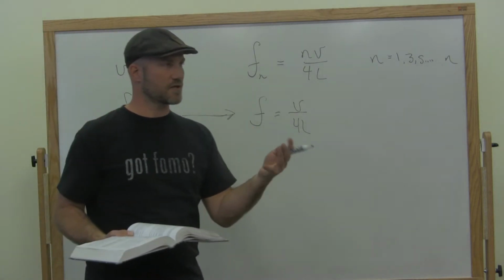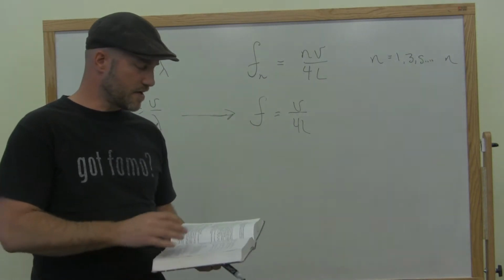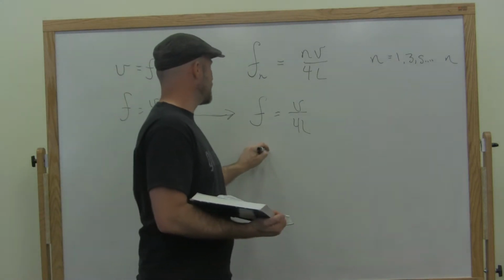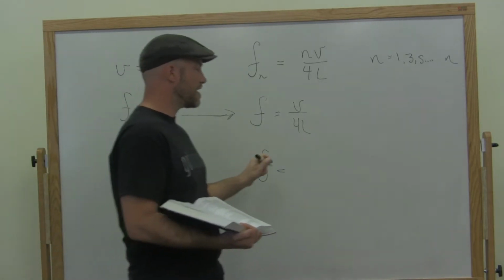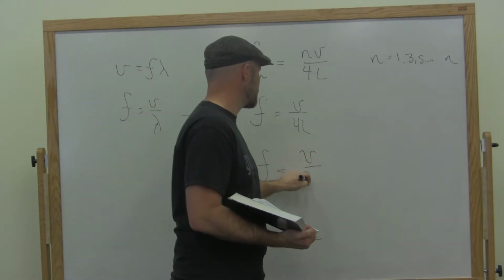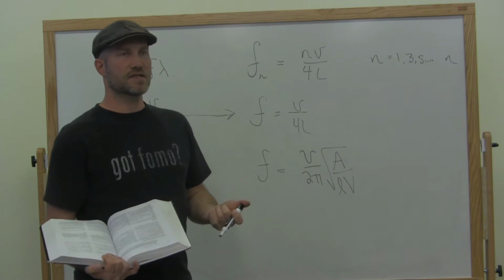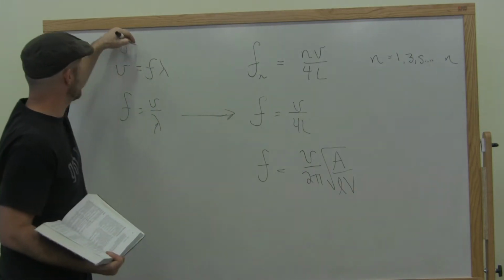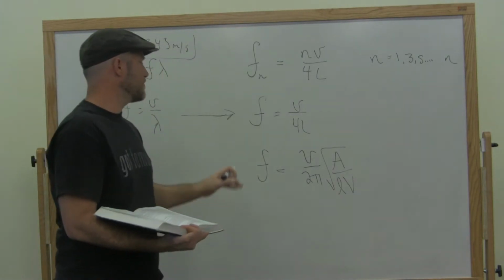Phy 1812 Unit IV Review part 2